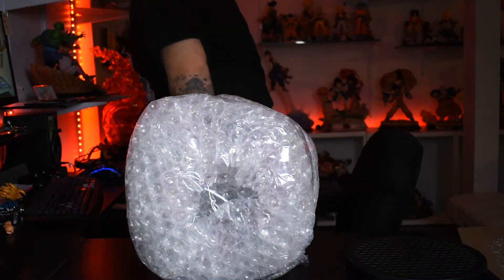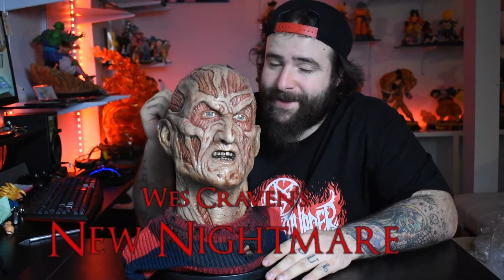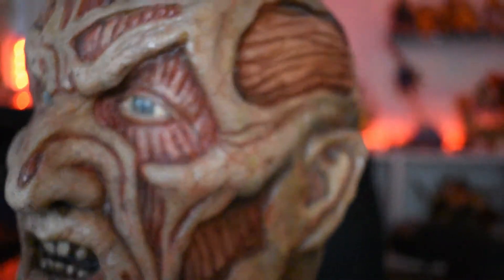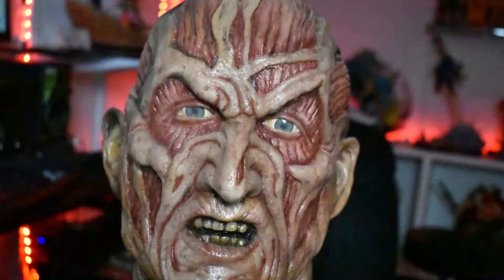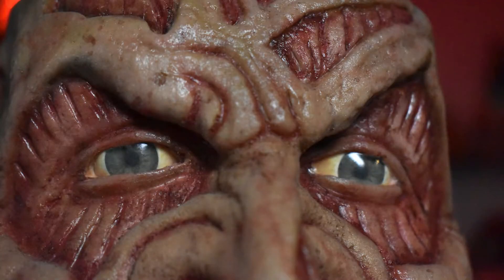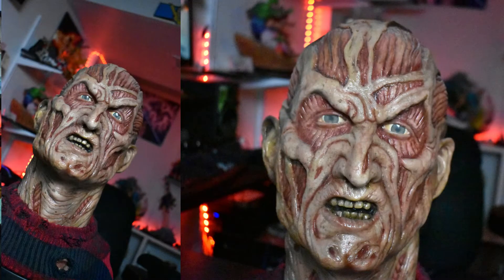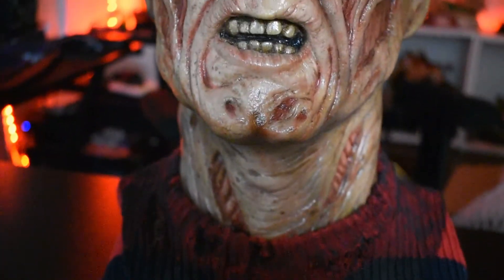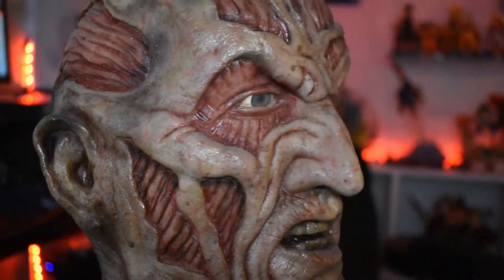SCAREWEAR NEW NIGHTMARE FREDDY 1OF1 SCALE BUST REVIEW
I REVIEW SCAREWEARS NEW NIGHTMARE FREDDY BUST!!! DEFF A COOL ADDITION TO THE COLLECTION